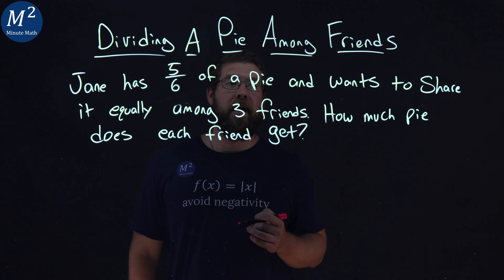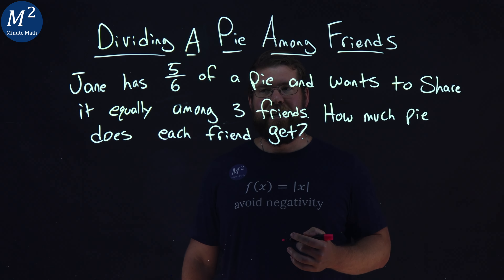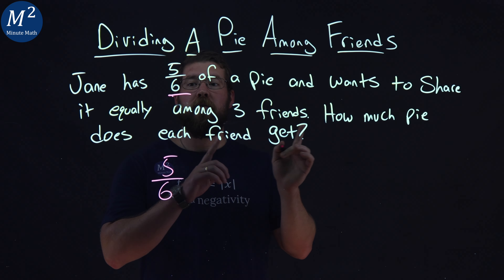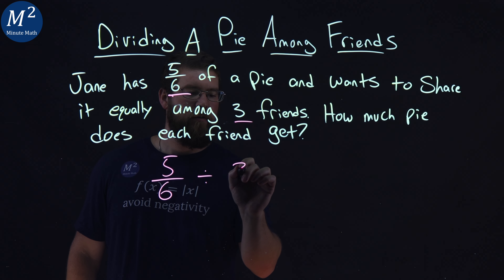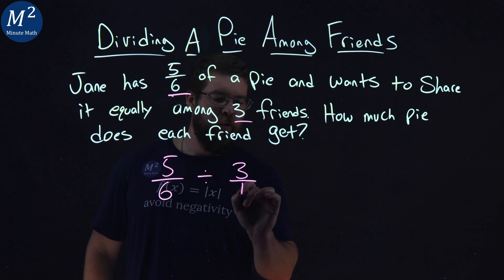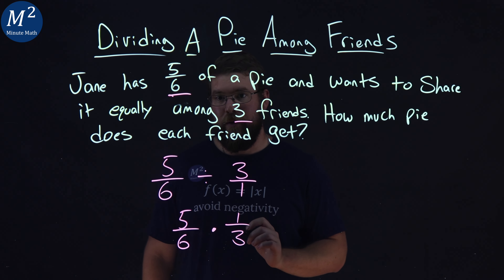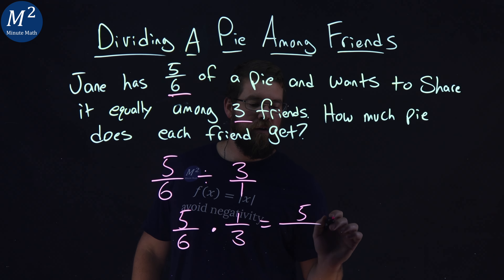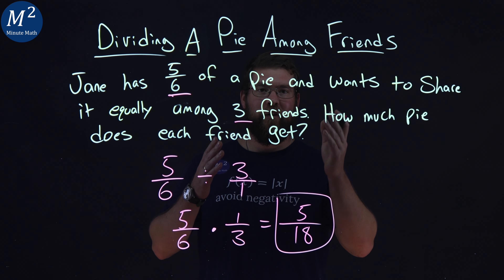How to Divide a Fraction of a Pie Among Friends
In this video, we tackle the problem of dividing a fraction of a pie among friends! Jane has 5/6 of a pie and needs to split it equally among 3 friends. Watch as we break down the steps to solve this problem using fraction division. This lesson aligns with the Common Core Standard CCSS.MATH.6.NS.A.1, which focuses on interpreting and computing quotients of fractions, and solving word problems involving division of fractions by fractions.

If you're looking to master the division of fractions or need help with similar word problems, this video is perfect for you. Whether you're a student or a teacher, you'll find clear explanations and helpful visuals to guide you through the process.